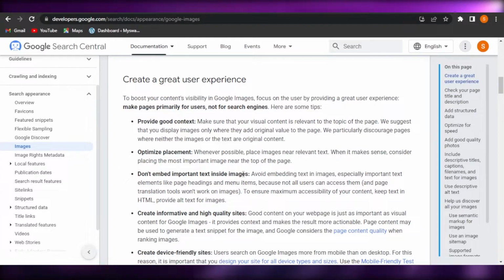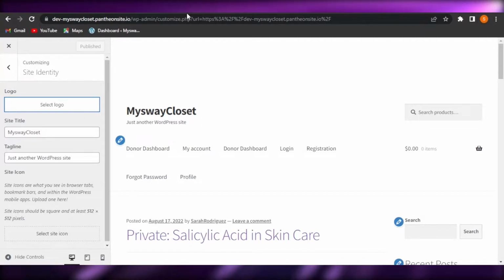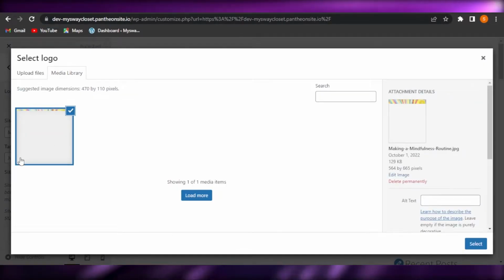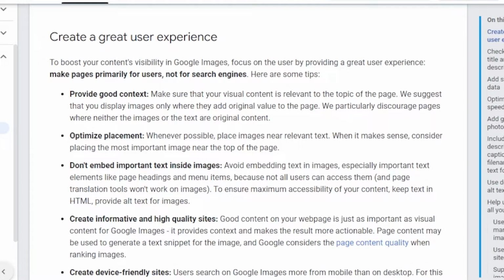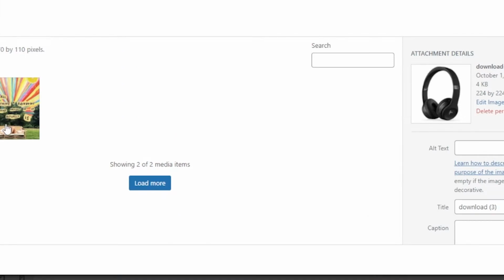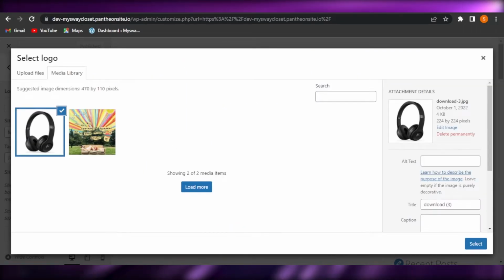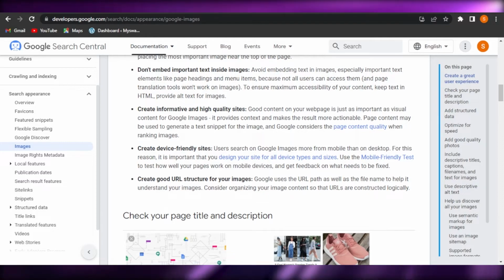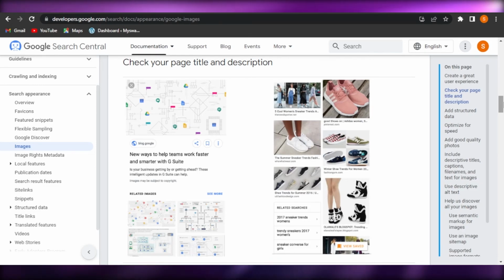How To Rank Higher On Google Using Images - Quick And Easy Tutorial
In this video I show you how you can rank higher on Google using Images. This is super easy to do and we will cover the whole process step by step.